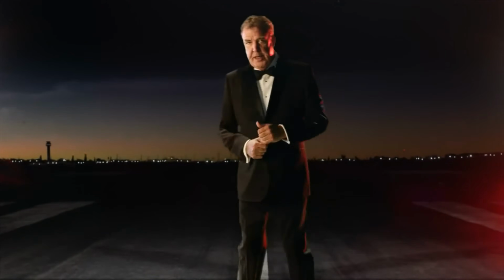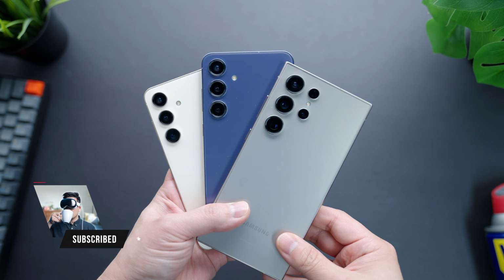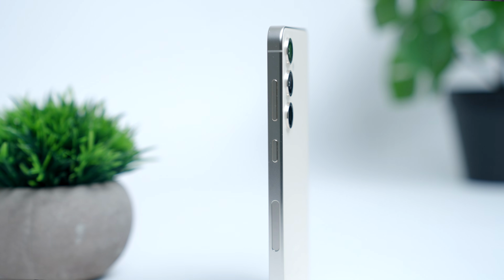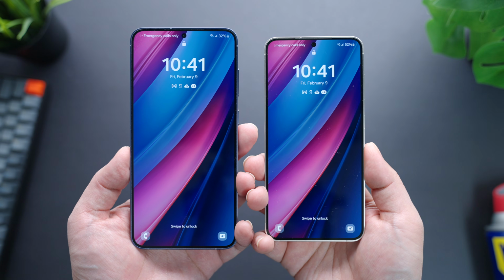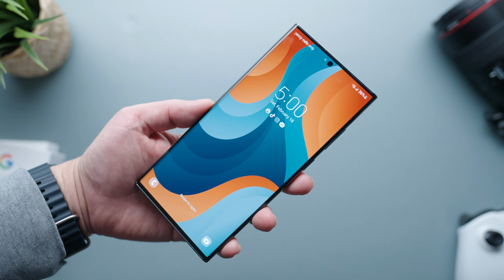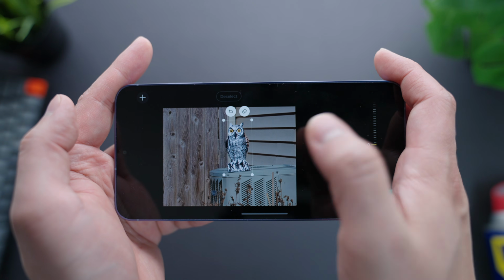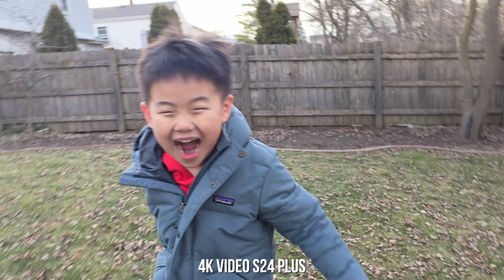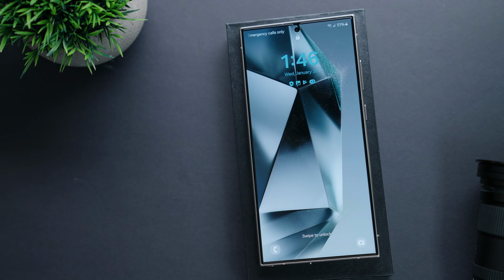Galaxy S24 & S24 - Better Than the S24 Ultra??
This is a review of the new Samsung Galaxy S24 and S24 Plus.  In this review of the Galaxy S24 and the Galaxy S24 Plus, I talk about both Galaxy S24 features, but mainly how they compare to the way more expensive Galaxy S24 Ultra.

My Gear:
1.Sony A6600
2. Panasonic G7
3. Sigma 18-35mm F/1.8 Lens
4. Blue Yeti Microphone
5. Rode Video Micro
6. 2015 iMac
7. Bose QC25 Headphones
8. Divoom Timebox Speaker
9. Limo Studio Lamps